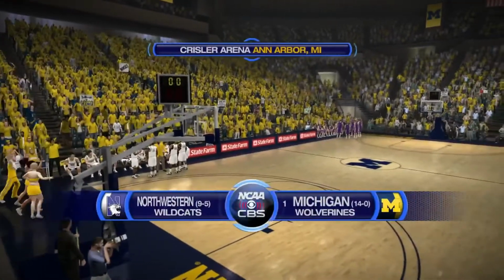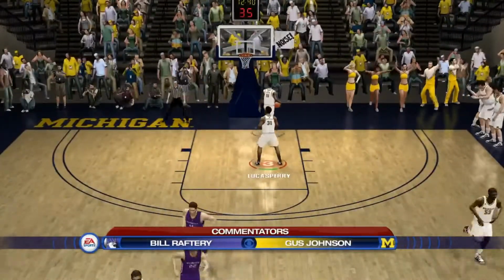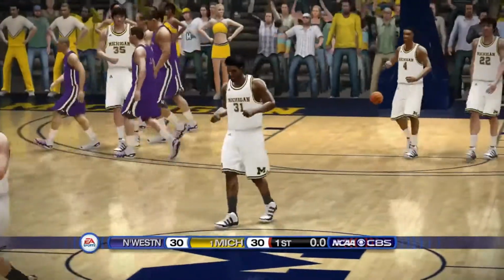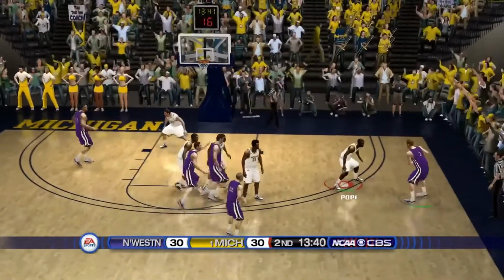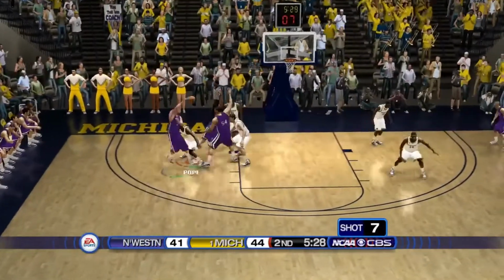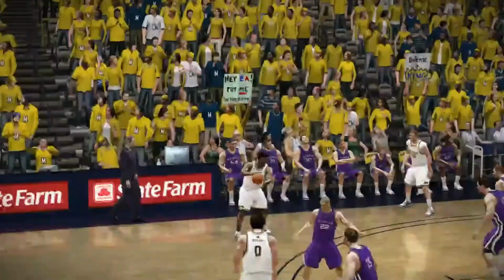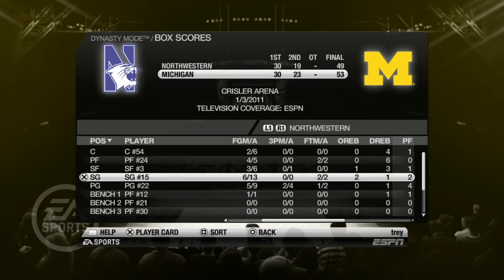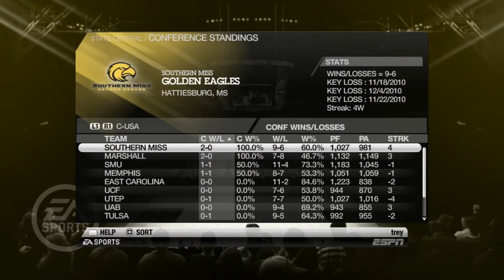NCAA Basketball 10 Michigan Dynasty Season 2 - Northwestern @ Michigan